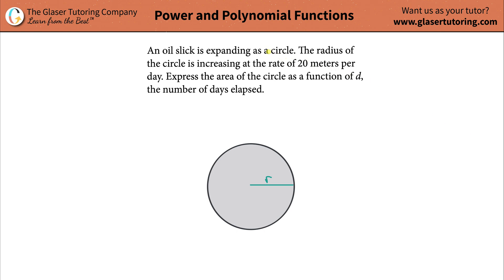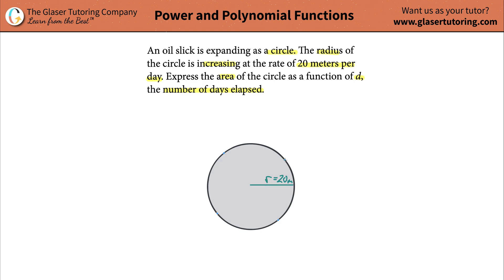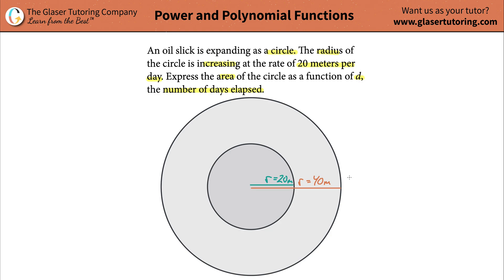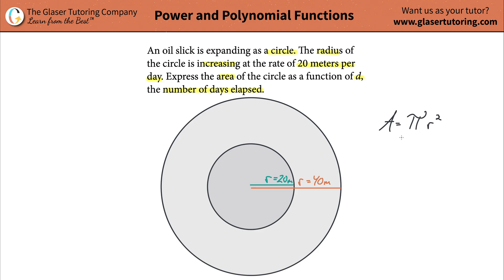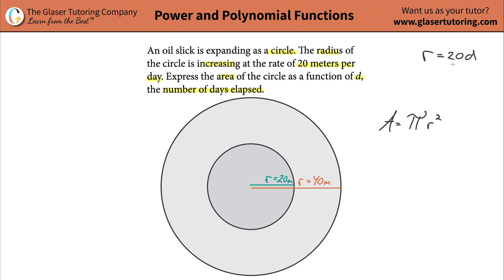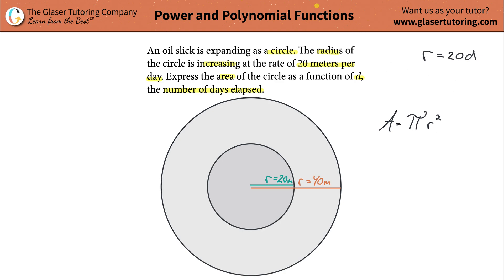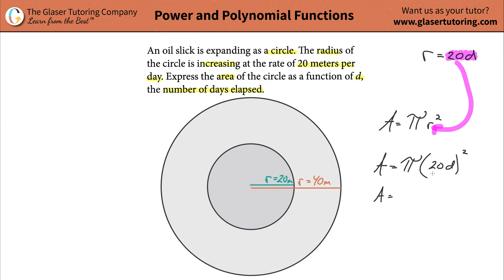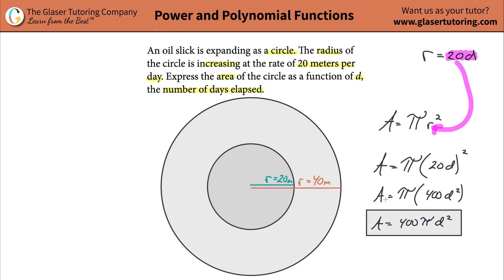An oil slick is expanding as a circle. The radius of the circle is increasing at the rate of 20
An oil slick is expanding as a circle. The radius of the circle is increasing at the rate of 20 meters per day. Express the area of the circle as a function of d, the number of days elapsed.